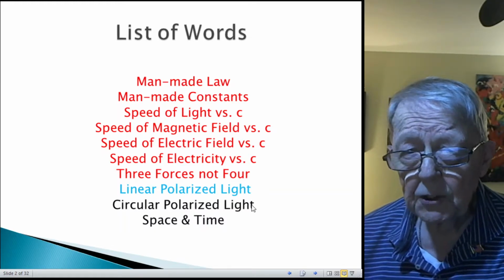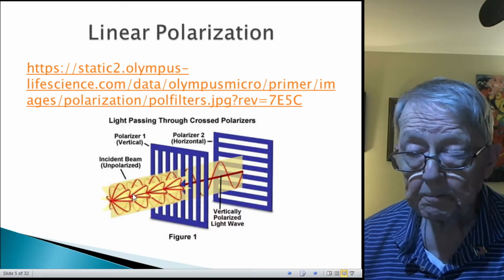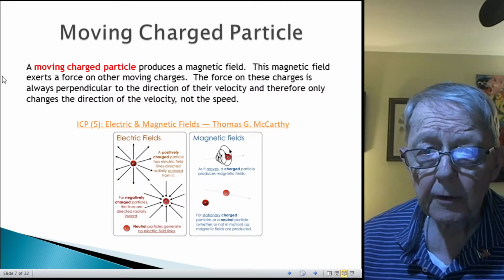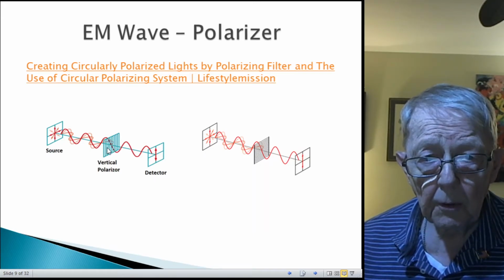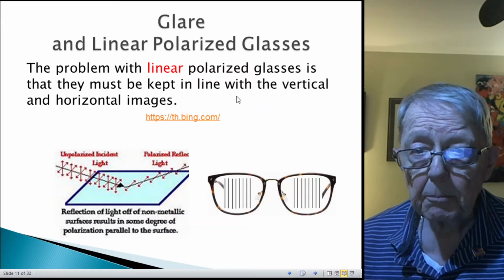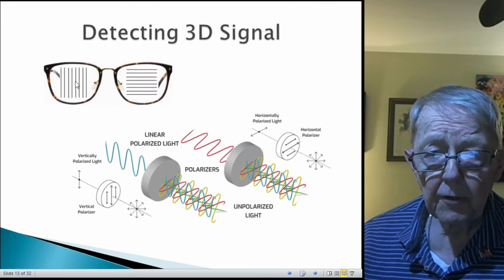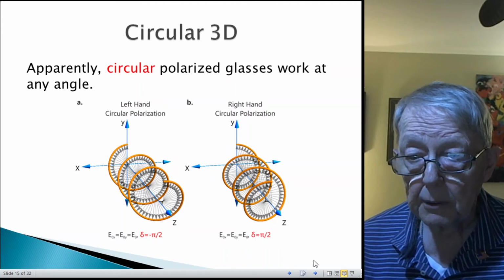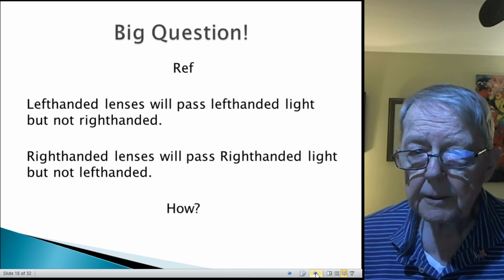Linear Polarized Light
Bob de Hilster, your particle model guru, Sows how TPM light works with linear polarization.  He is still trying to understand circular polarized light.